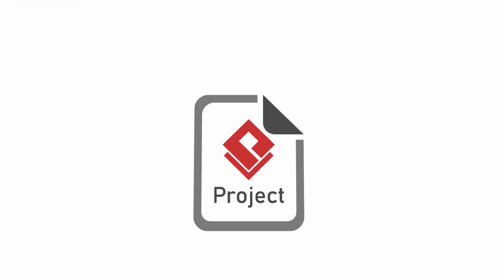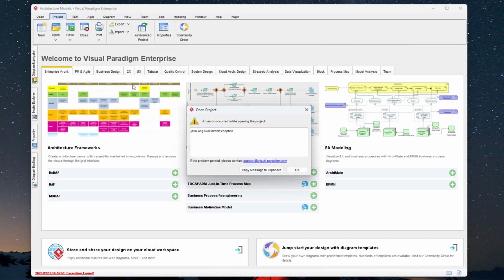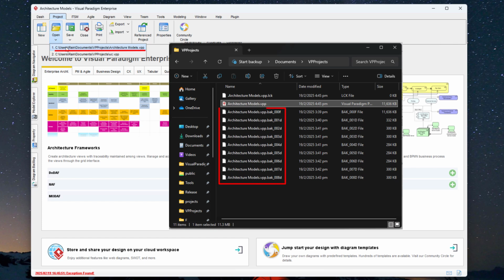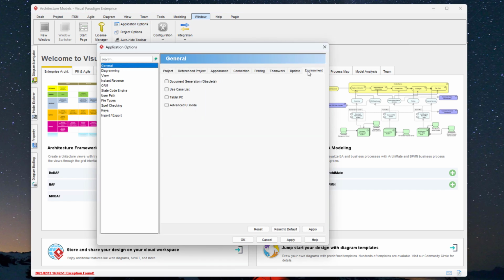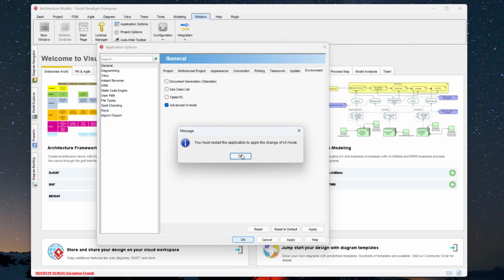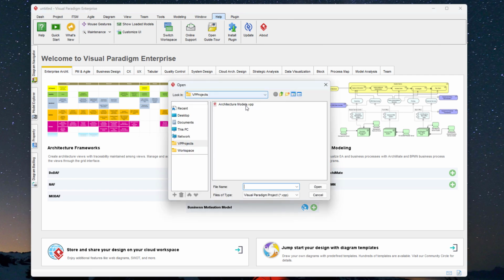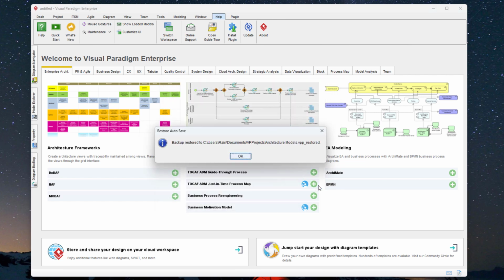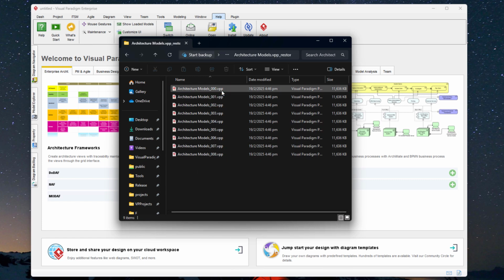How to Restore Backups for your Project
Visual Paradigm mainly using project file to store models and diagrams. On every save of project an auto backup will be generate. In case your project file being corrupted, you can restore your work from auto backup files. In this video you will learn how to restore the auto-backup files for your project.